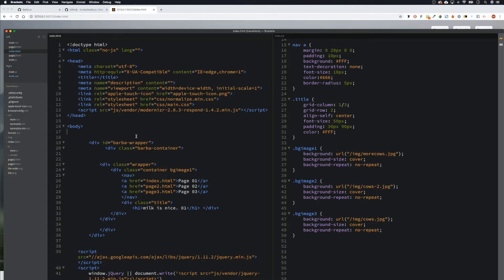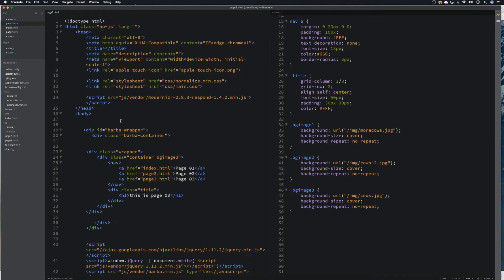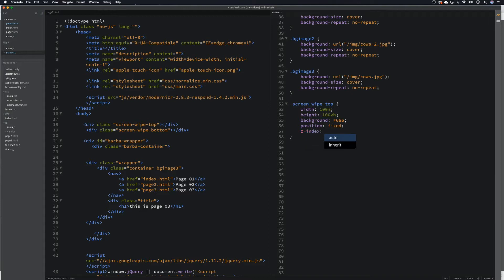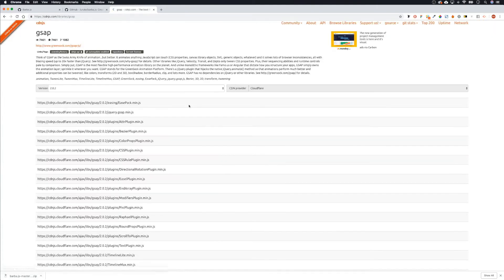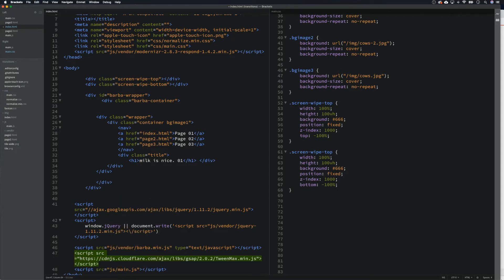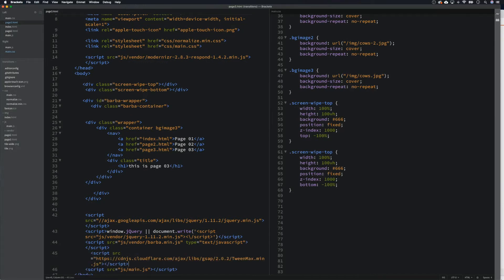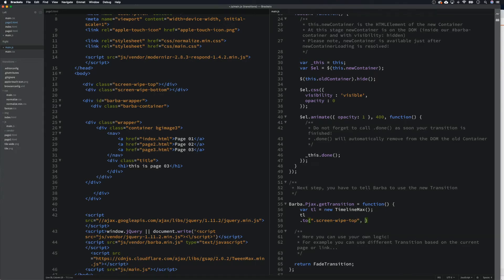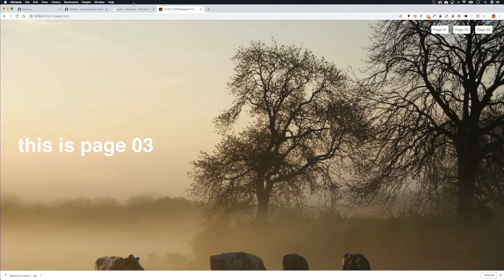Animated Page Transition Tutorial - using Barba.js and GSAP - Part 3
In this tutorial we look into the world of page transitions. Using barba.js and GSAP to help us. A simple animation fades the background while a screen wipe is animated over the top. Here we look at GSAP.